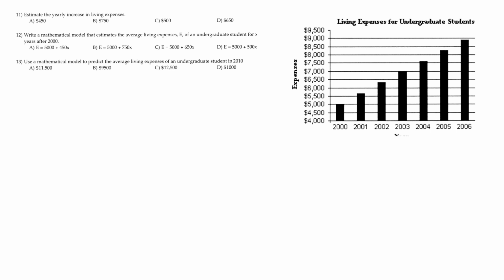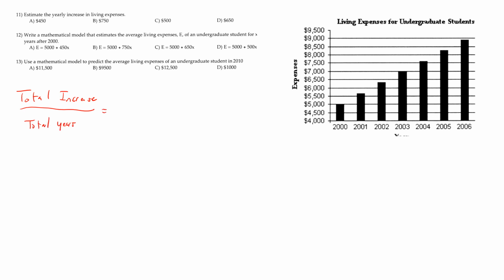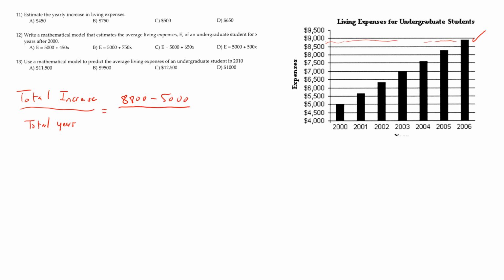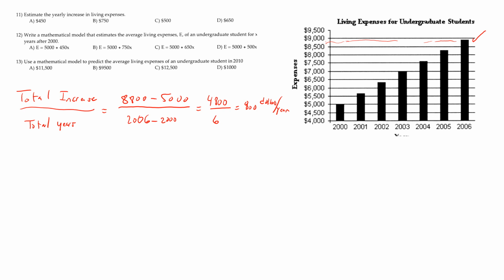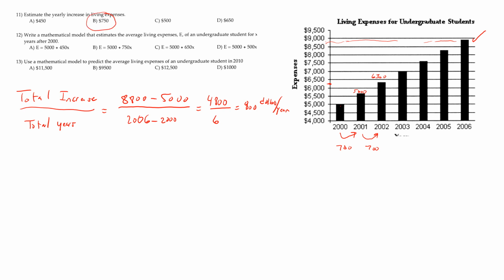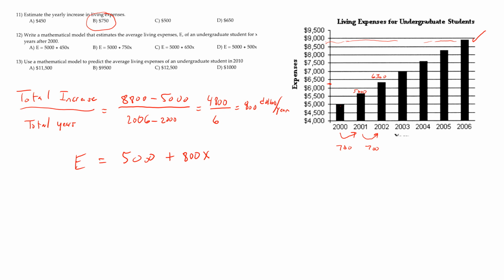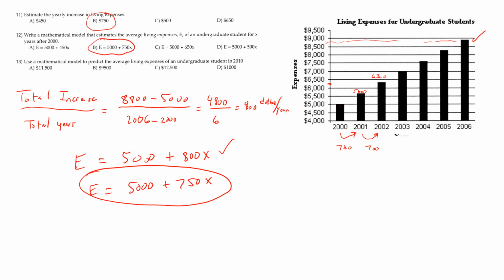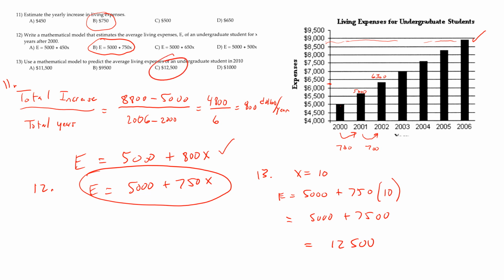Test 1 Review #11, 12, and #13